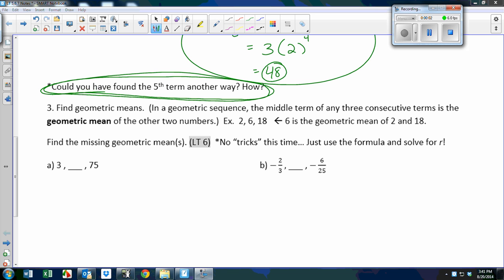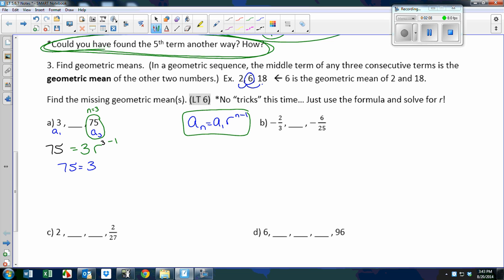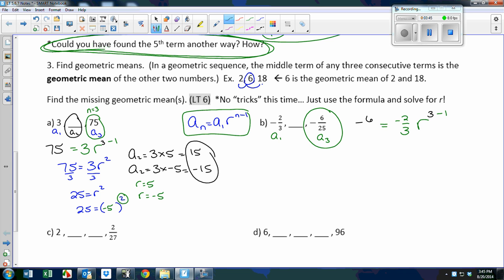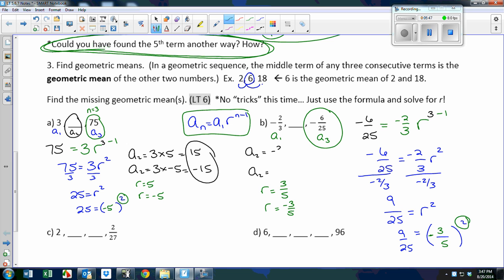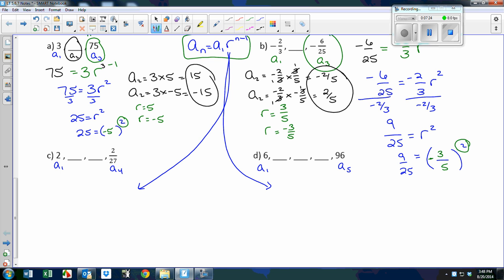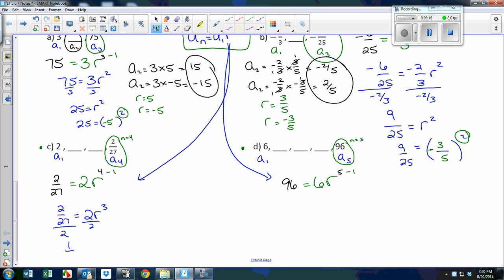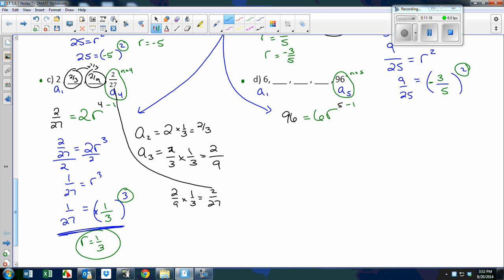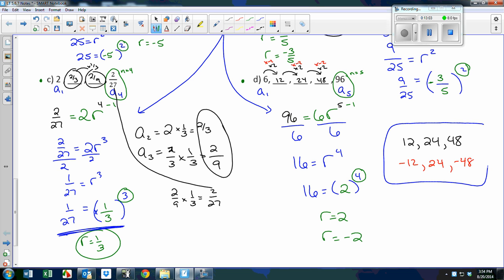Unit 1 - LT 6 Geometric Means